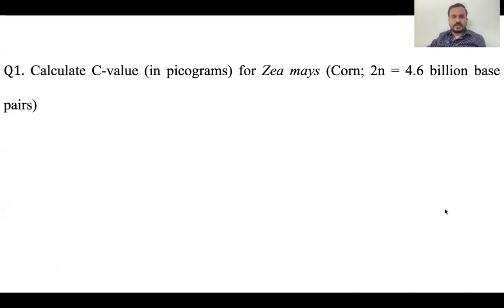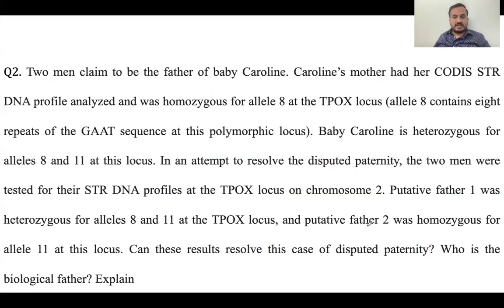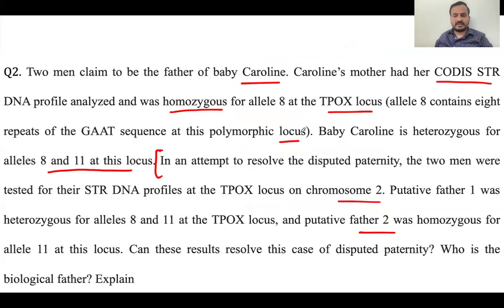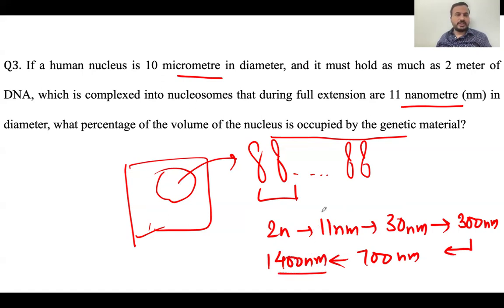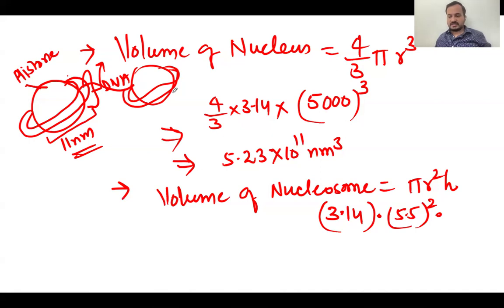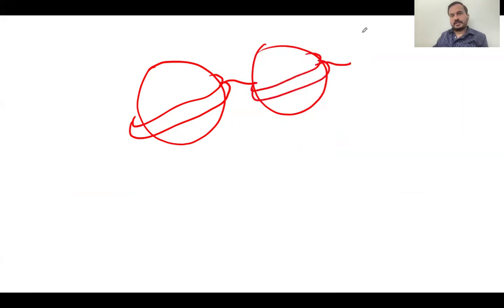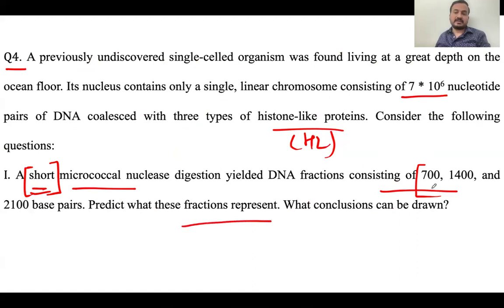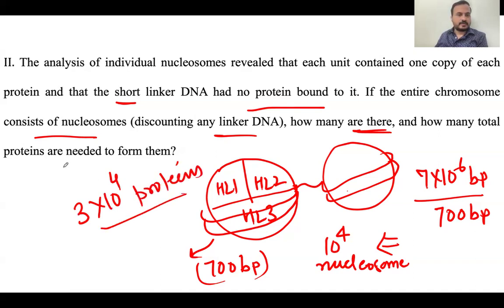Practice Problems in Genomics/Genetics/Molecular Biology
In this video I have discussed few practice problems in the field of genomics, genetics, and molecular biology. I have taken questions from DNA forensics (CODIS STR DNA), Organization of genome, C-Value calculation
C-value calculation: @0:25
Paternity based problem/Genomics: @4:02
Percentage of volume of nucleus occupied by genetic material: @10:11
Organization of the genome (Nucleosome formation): @17:51
Analysis of individual nucleosome: @:23:41